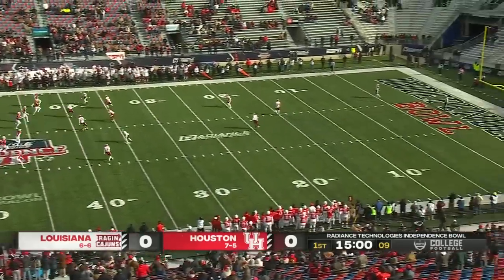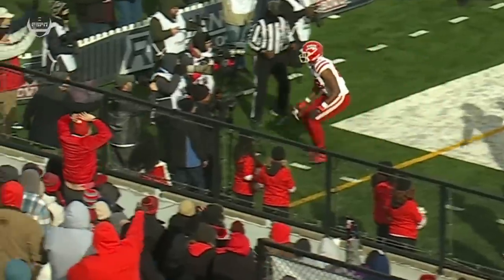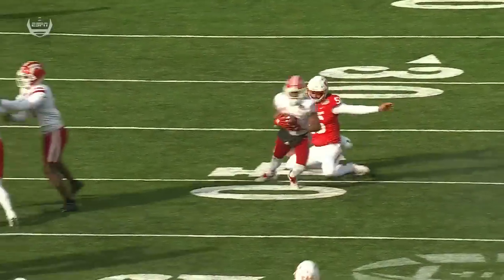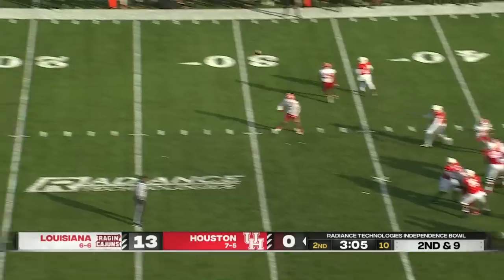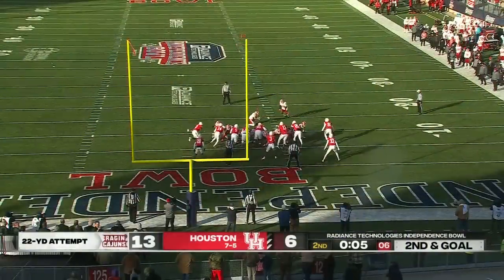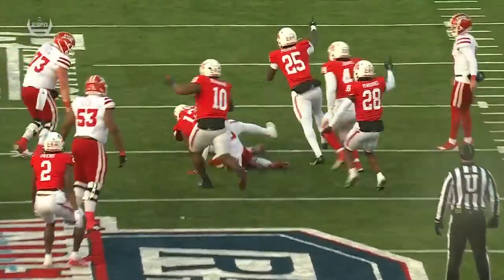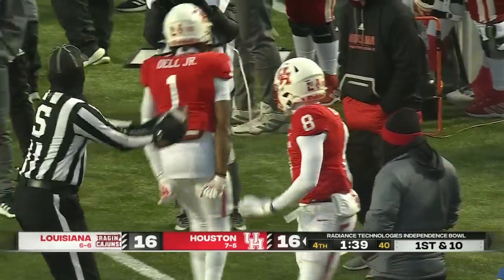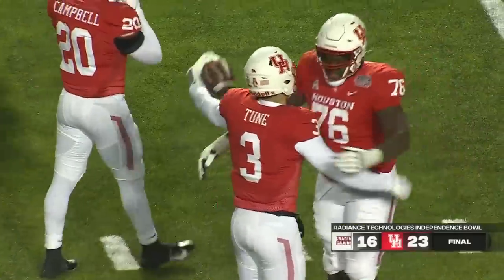Independence Bowl: Louisiana Ragin' Cajuns vs. Houston Cougars | Full Game Highlights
The Houston Cougars defeated the Louisiana Ragin' Cajuns, 23-16, in the Radiance Technologies Independence Bowl.